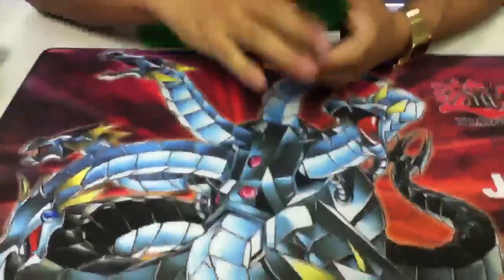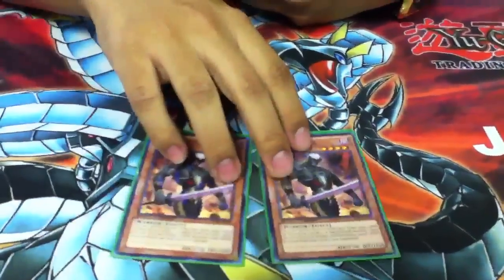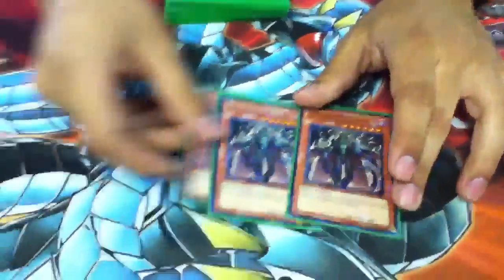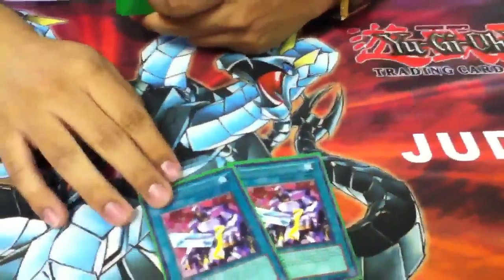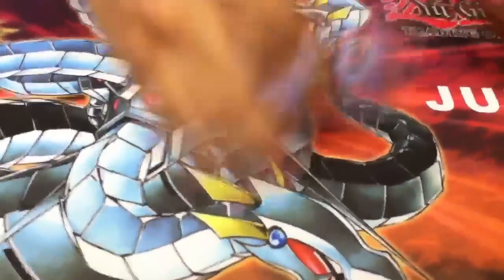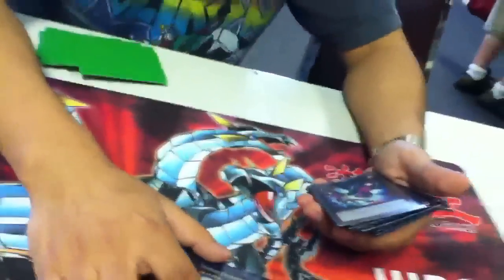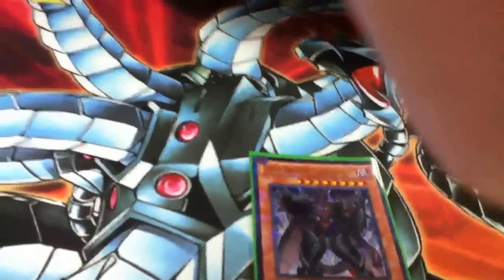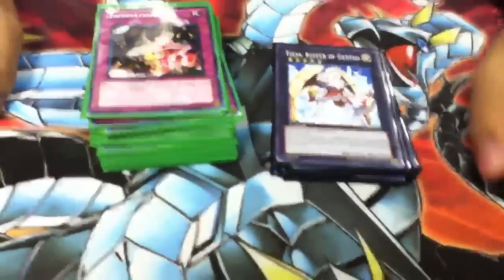Taruta's steelswarm deck profile